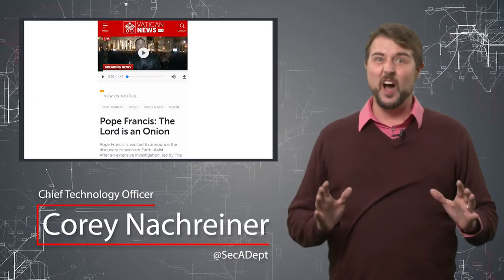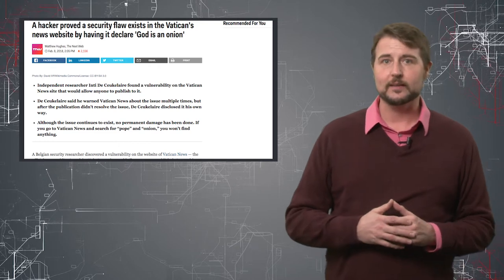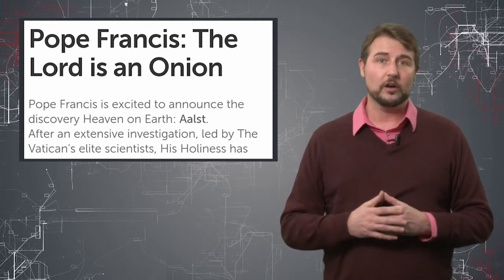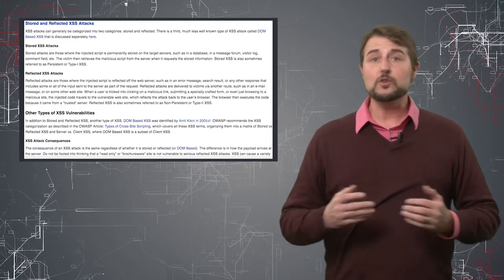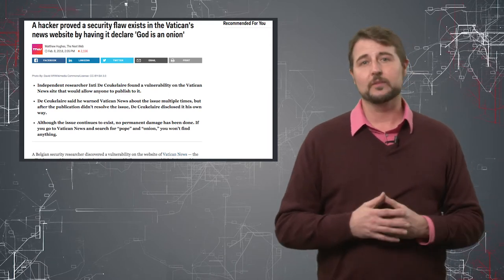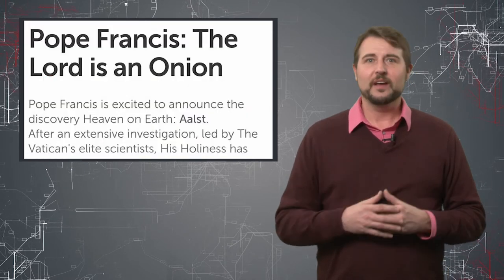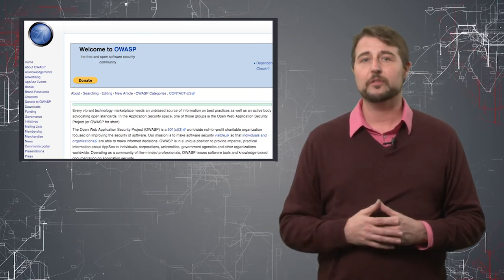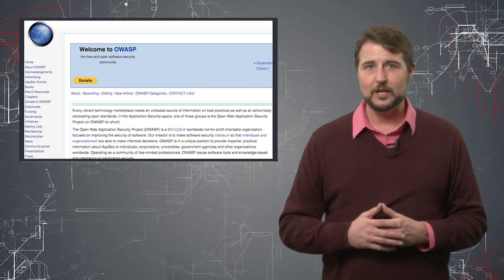XSS: Is God an Onion - Daily Security Byte